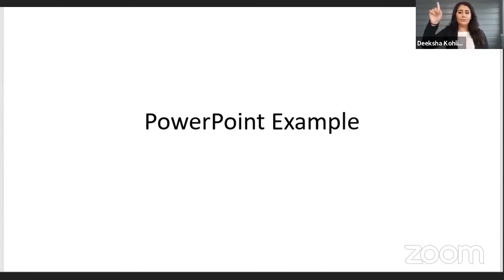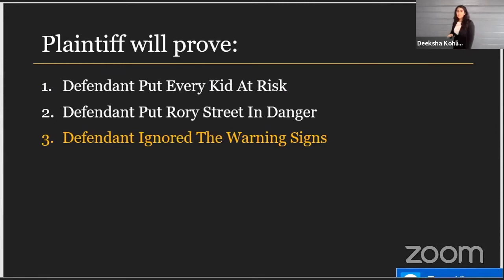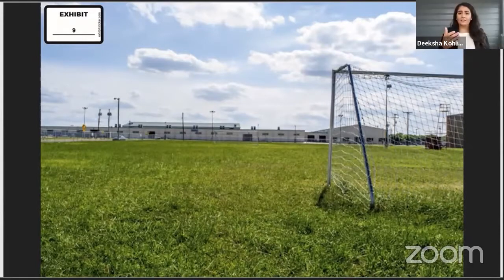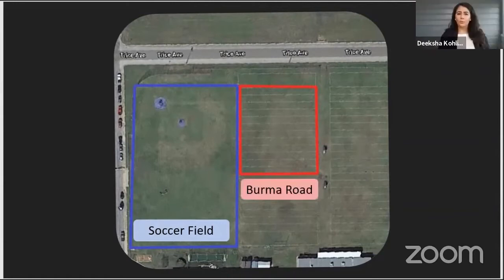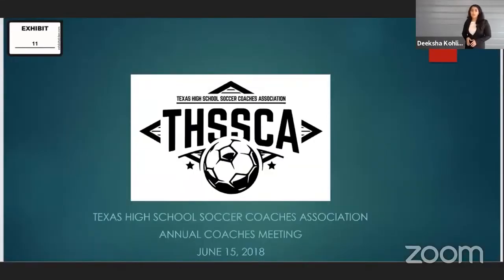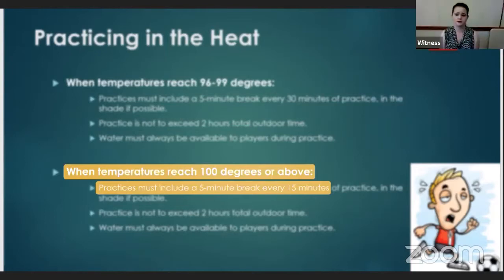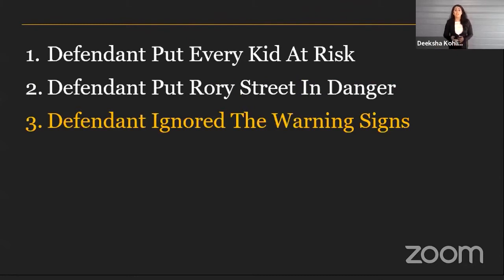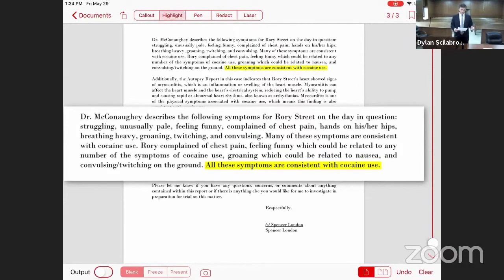Top Gun XI Round-1 Flight-2 Courtroom-2